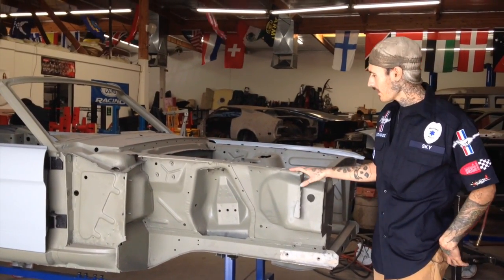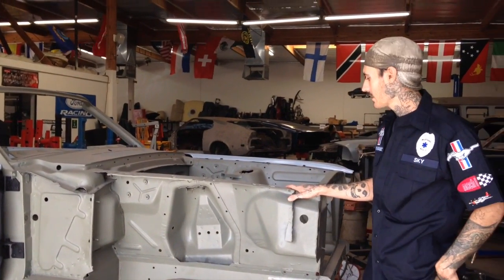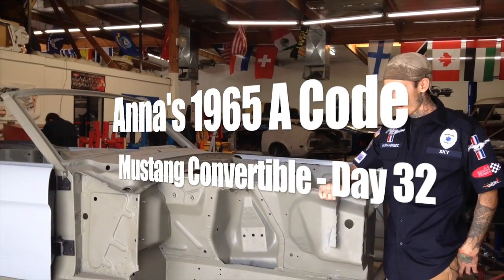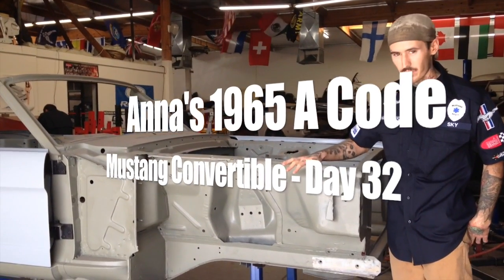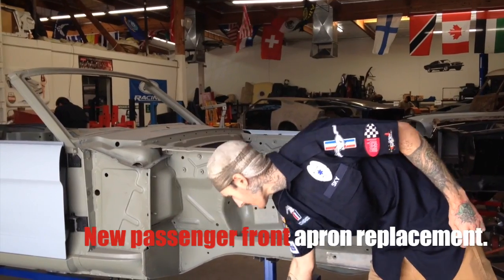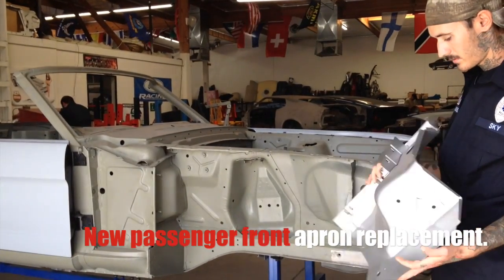Front Fender Apron replacement Anna's 1965 Mustang Fastback - Day 37 - Part 2